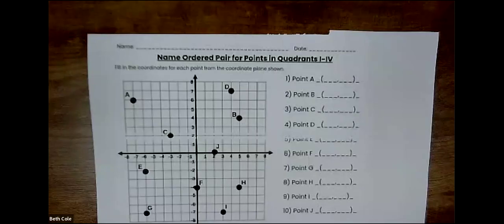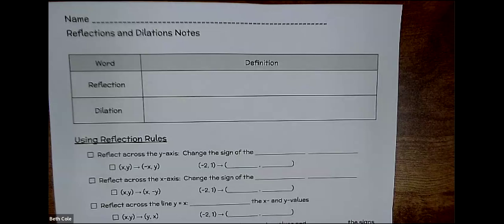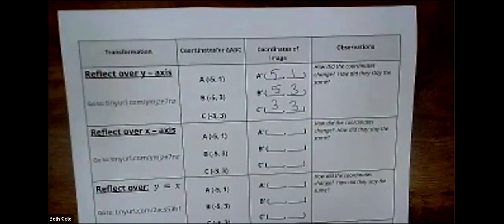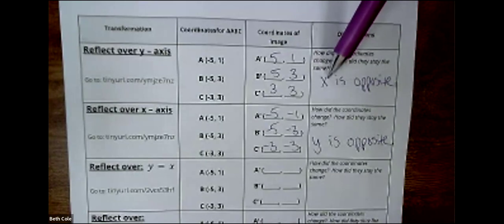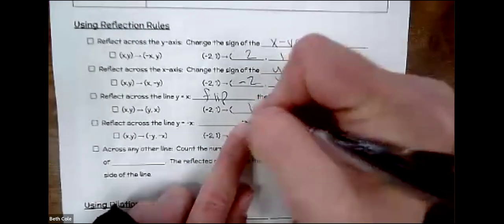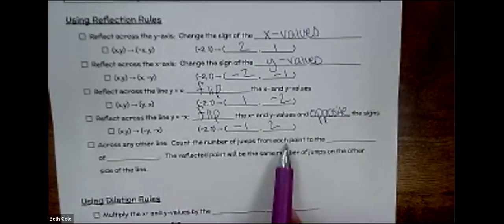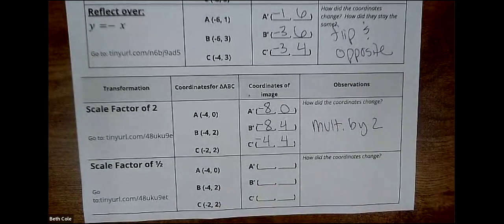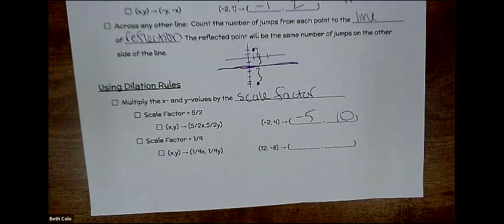reflections and dilations